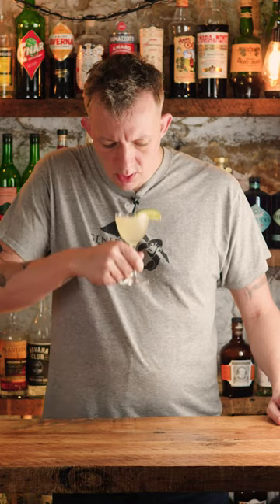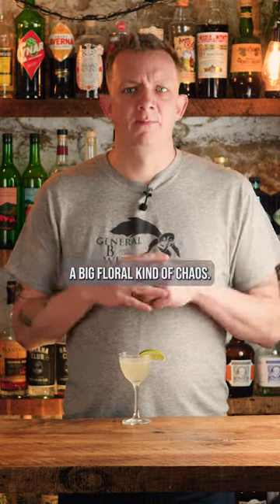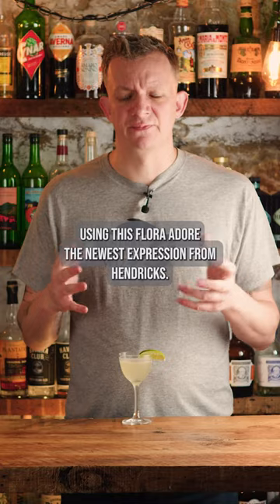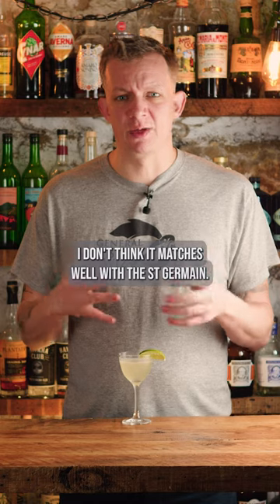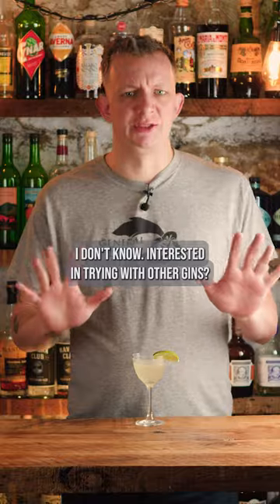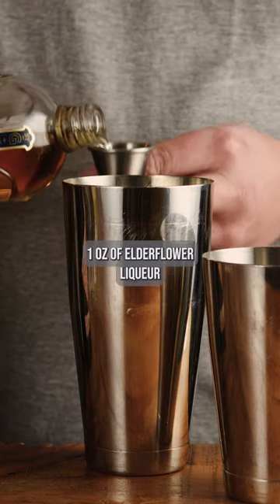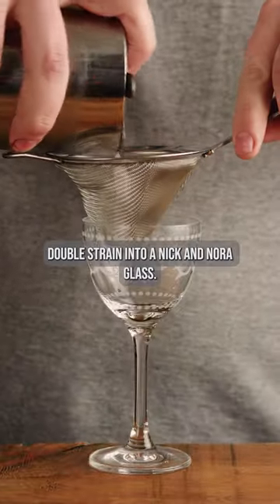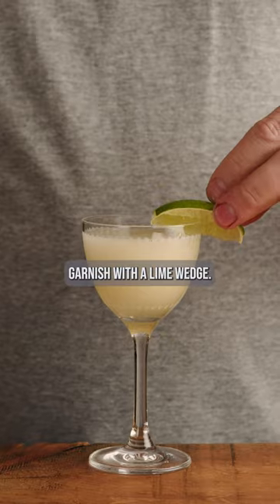French Gimlet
We make a French Gimlet using Hendricks newest edition, Flora Adora. Not sure if this is the best gin for this cocktail.

French Gimlet Recipe
2 oz Gin
1 oz Elderflower Liquor
0.5 oz Lime Juice